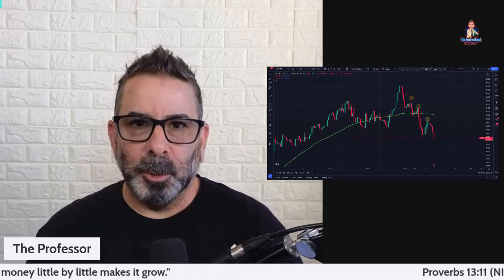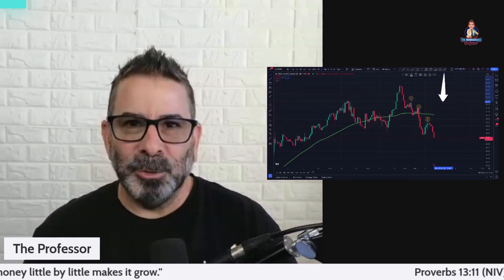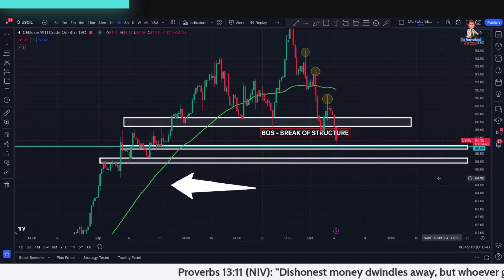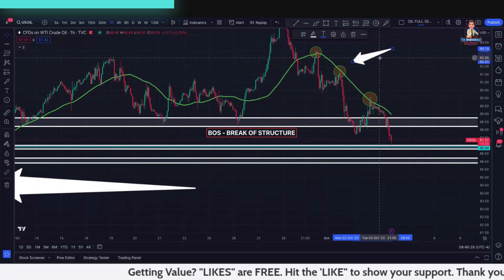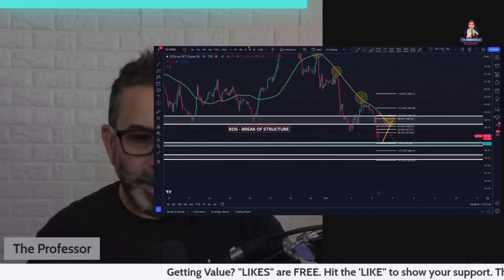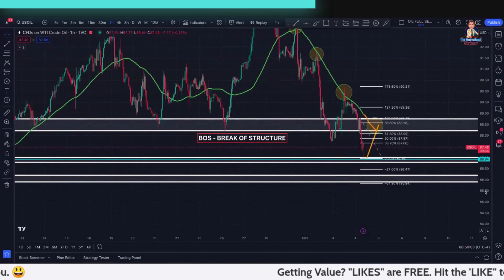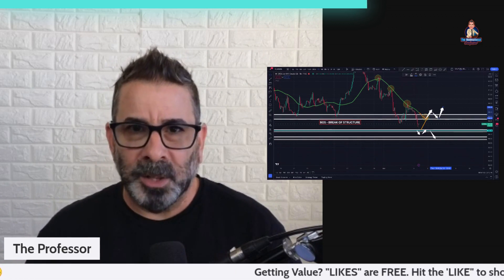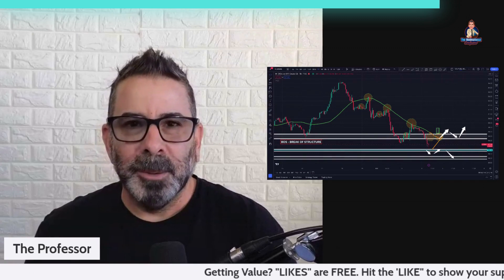Crude Oil Analysis (WTI) - LONDON / U.S. SESSION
In this video, we'll be discussing crude oil analysis (WTI) and updating the latest price action since the London session and U.S. Session. We'll cover the basics of crude oil analysis, including the types of data that are used, as well as outline a crude oil forecast for the future. We'll also discuss the target price for crude oil, and give you a more in-depth look at the crude oil market.

In this video, we'll dive into the latest crude oil analysis (WTI) to help you make the best decisions for your portfolio. In today's market, staying up-to-date on crude oil analysis is crucial.